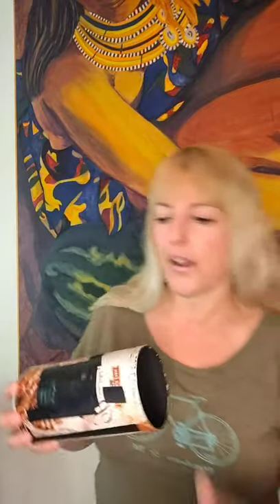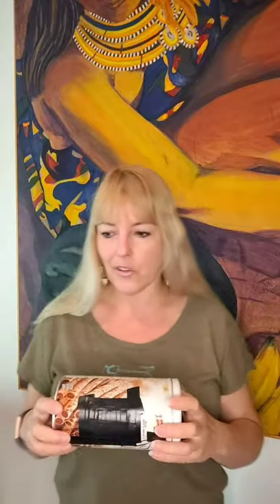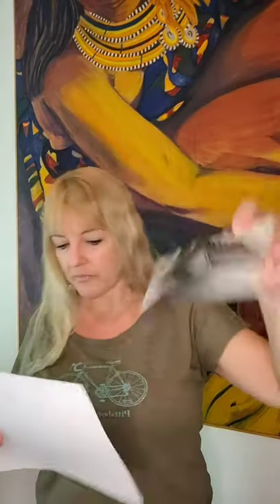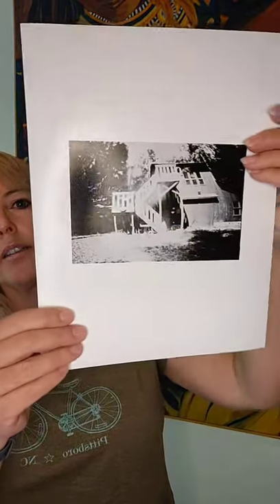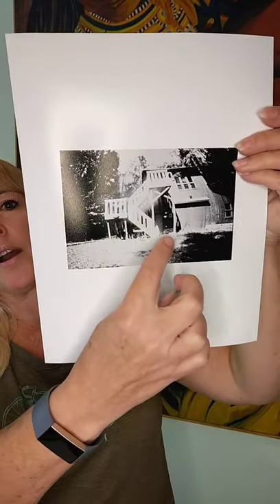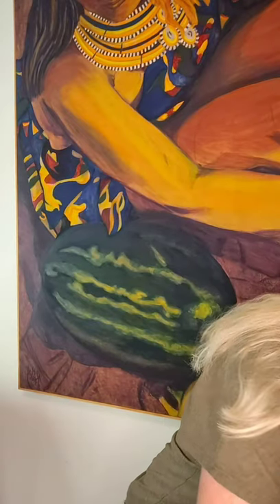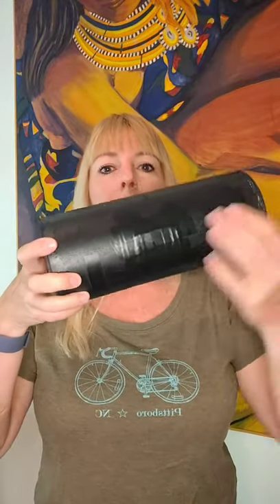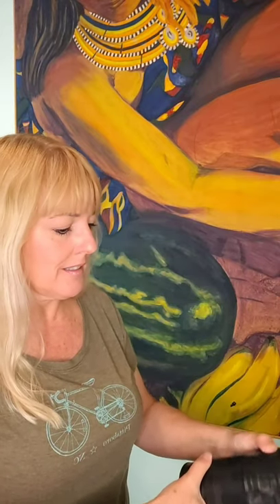Intro into the Pinhole Camera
This intro of the Pinhole camera was from a live FB that was on my group page Kitty's Art Korner.